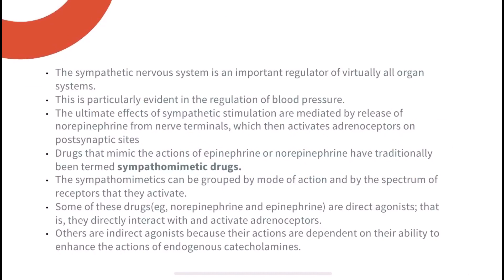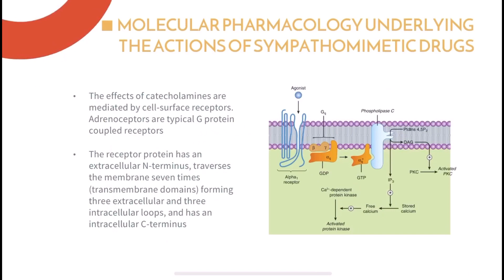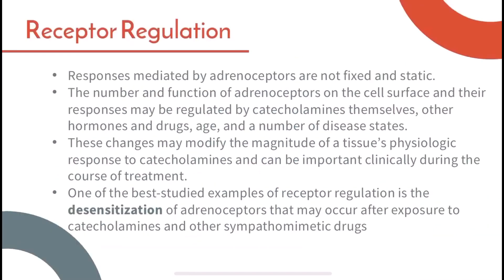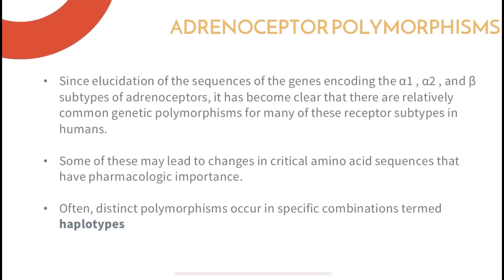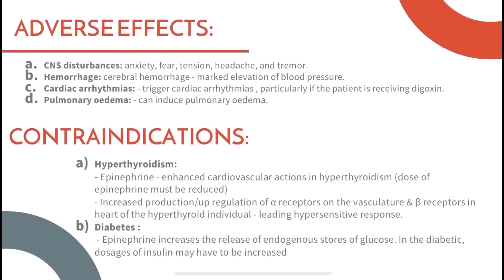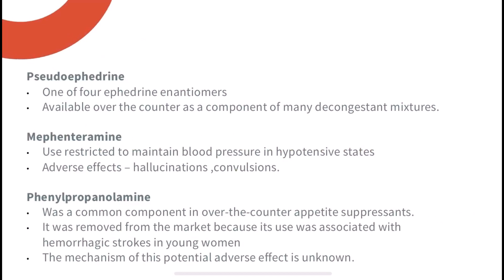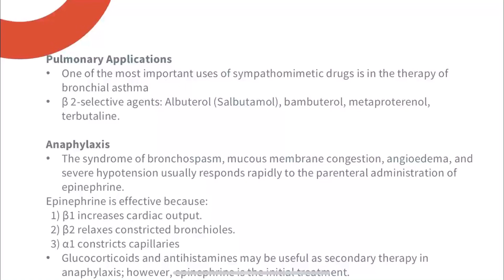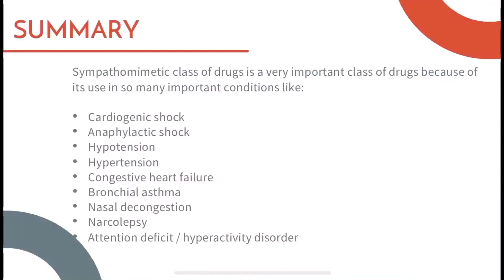Adenoreceptor agonist & Sympathomimetic Drugs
Czarina Kaye A. Flores
DMD -3